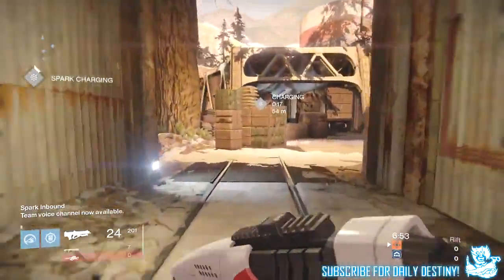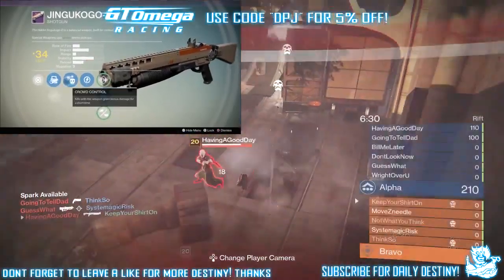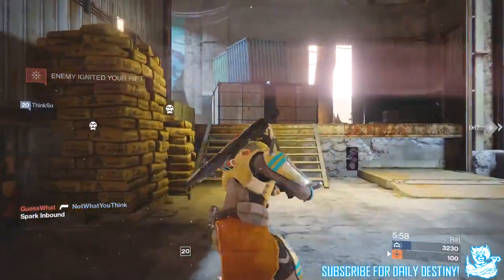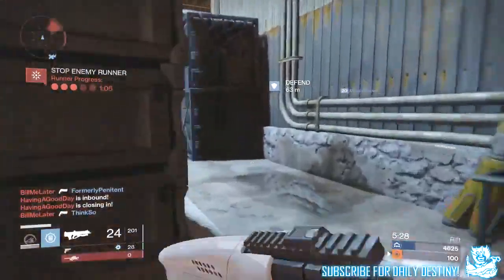02 Destiny Ironwreath Sidearm RIFT Titan Sunbreaker Frontier Gameplay The Taken King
Hey guys, in today's video, I have some exclusive taken king gameplay, the gamemode is new and its called Rift on the map Bannerfall, City Perimeter, Earth & the weapons used are the Zarinaea-D, Suros Cocytus SR4, Jingukogo-D, Ironwreath & the Suros JLB-42.